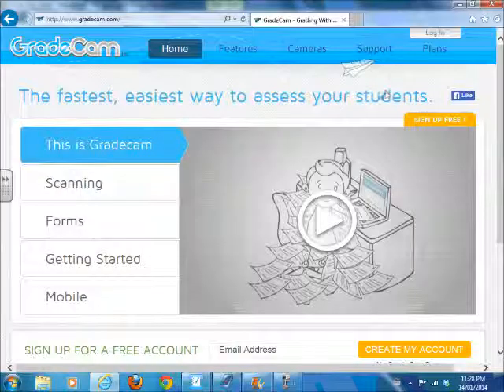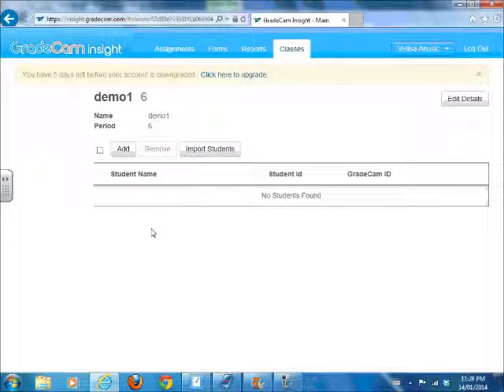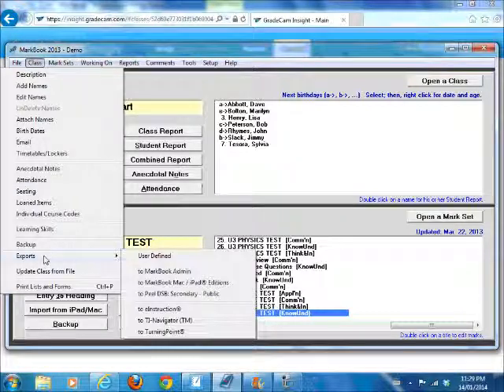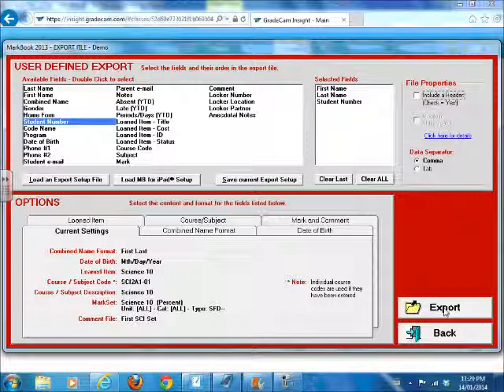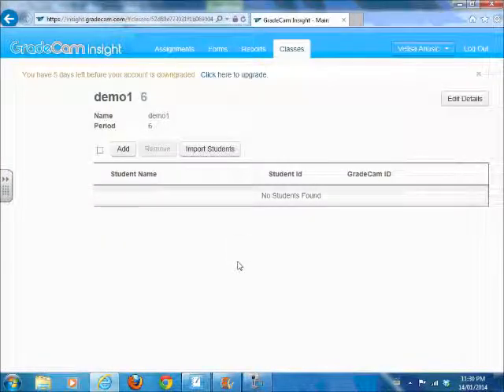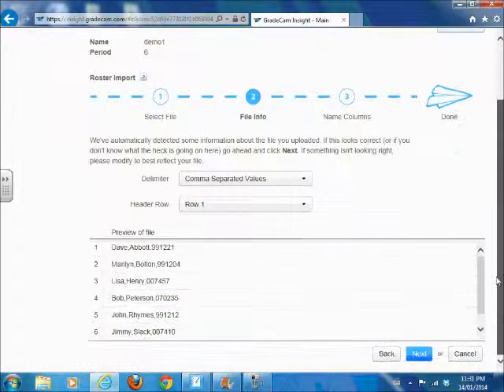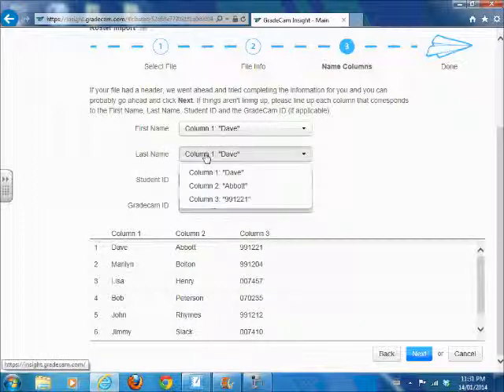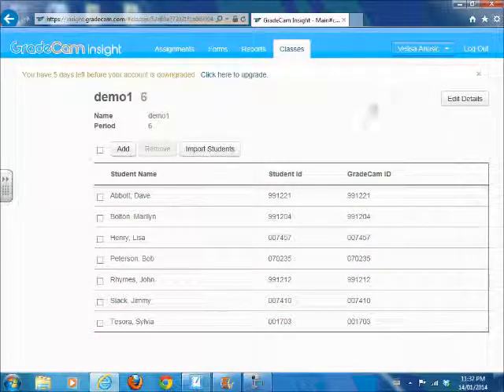gradecam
Goes through setting up a class in GradeCam and exporting a CSV file from Markbook to import your students into GradeCam